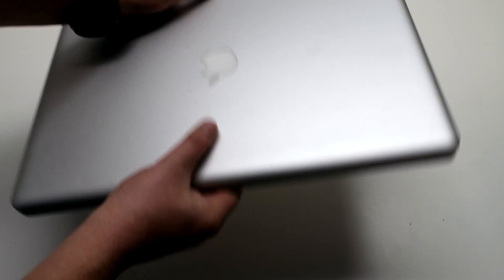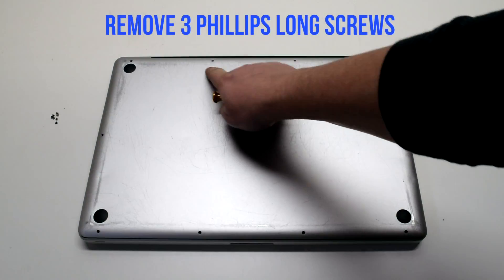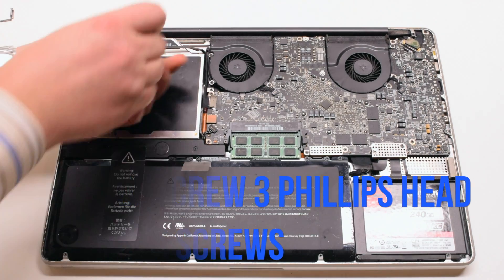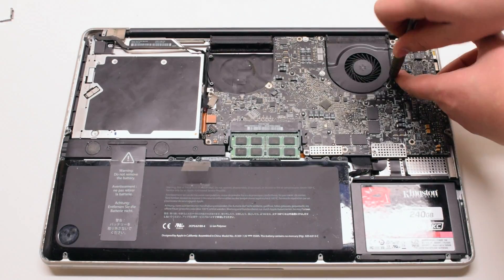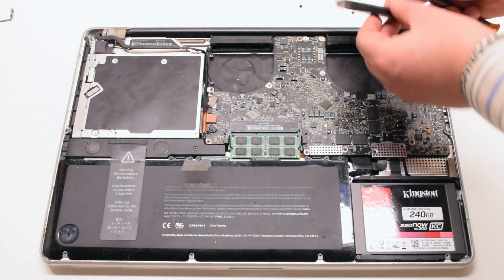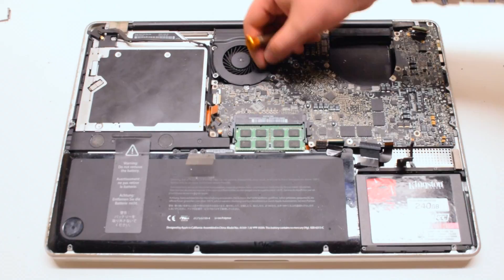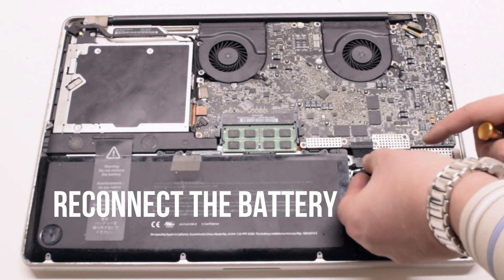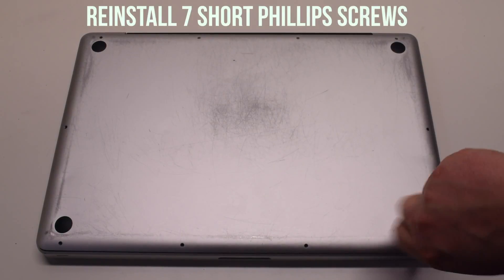2009 Macbook Pro 17" A1297 Left and Right Fan Replacement